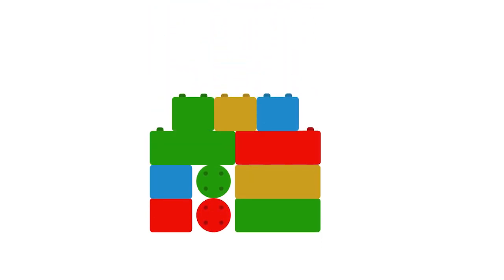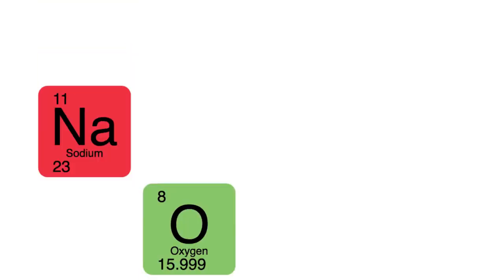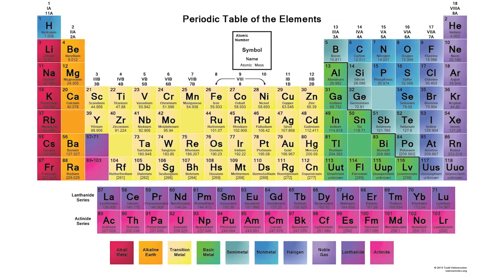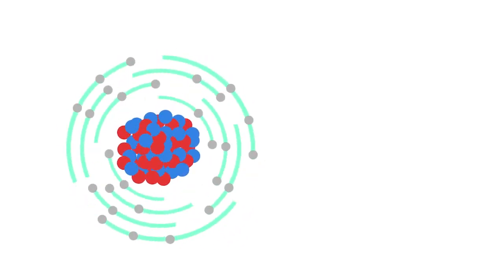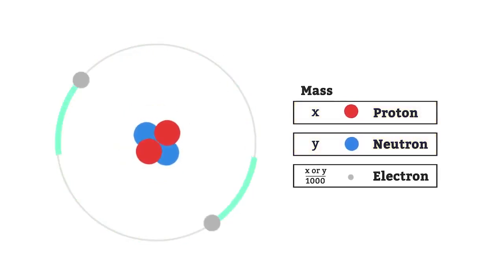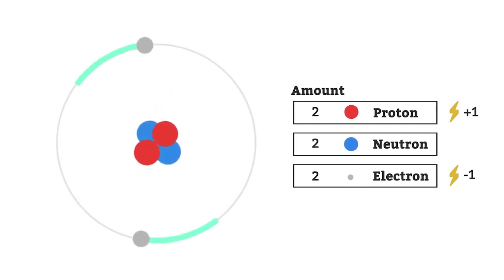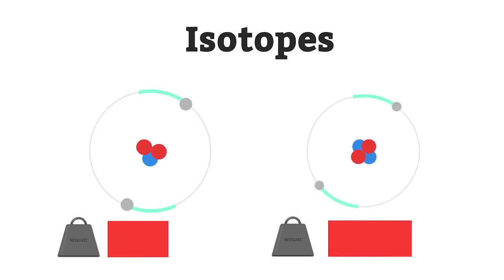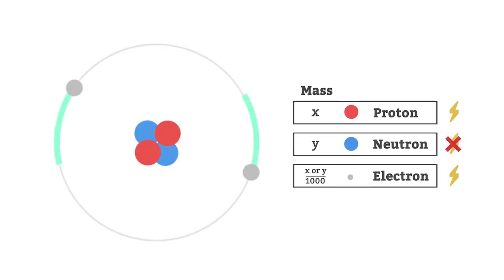What Is Atom? | English | Knowledge Platform